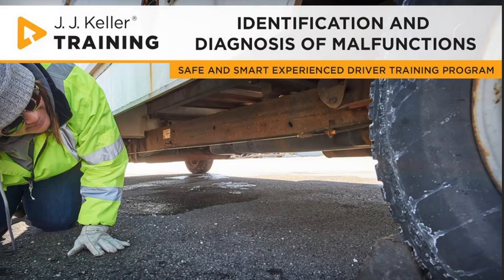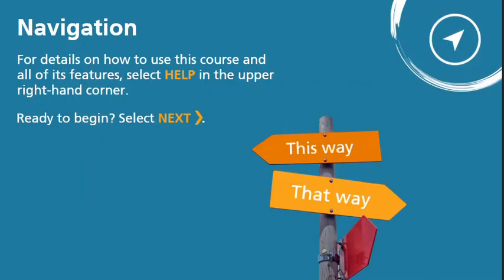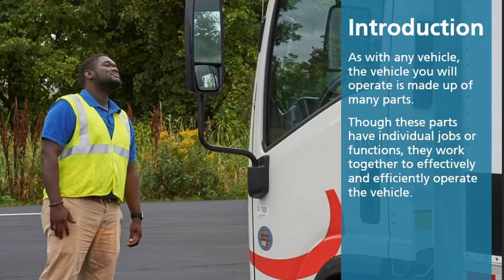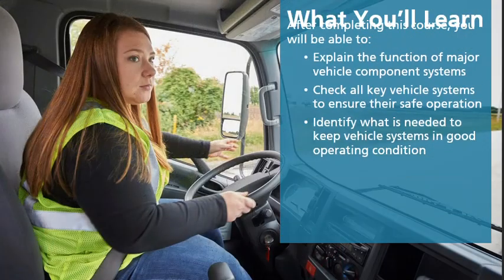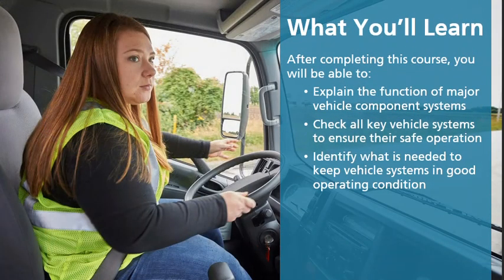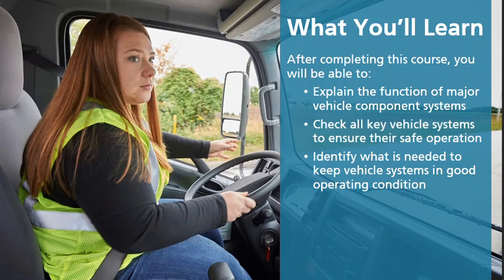Safe and Smart Experienced Driver Training - Identification and Diagnosis of Malfunctions